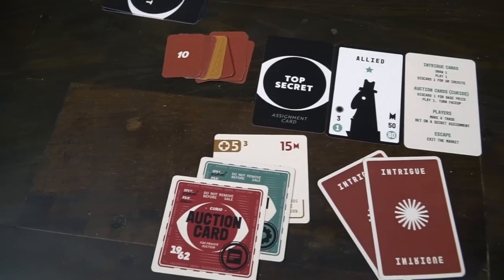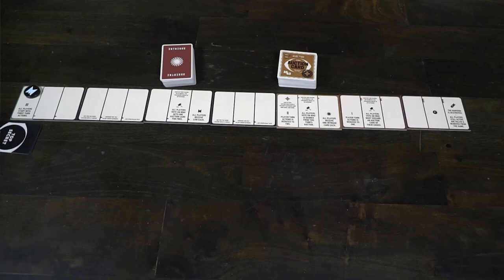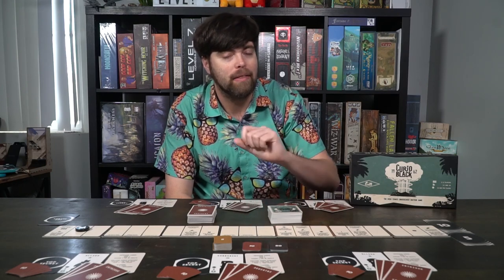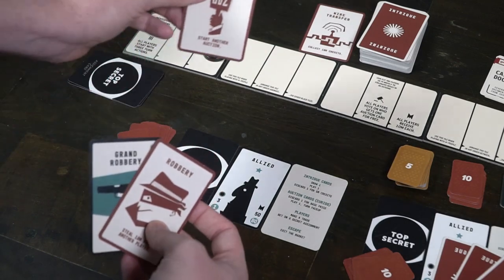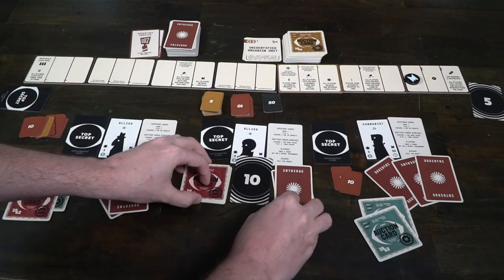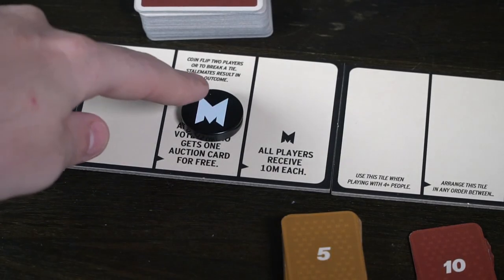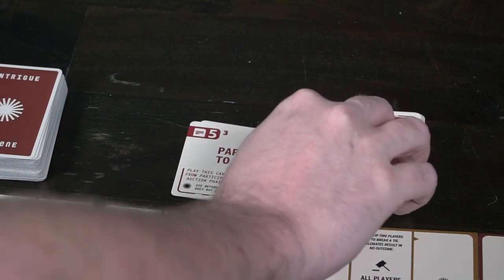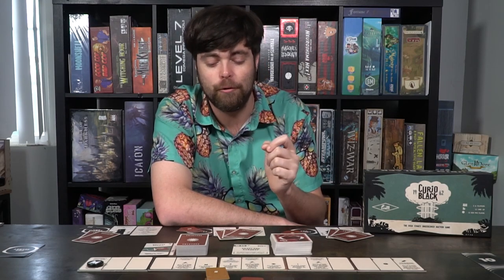Curio Black 1962 - Board Game Review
Curio Black 1962 Review by Unfiltered Gamer